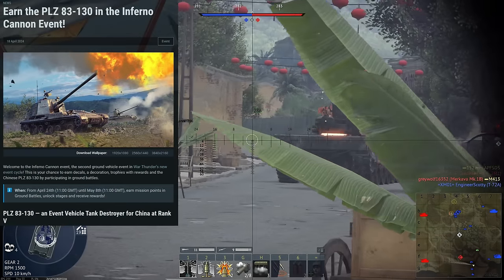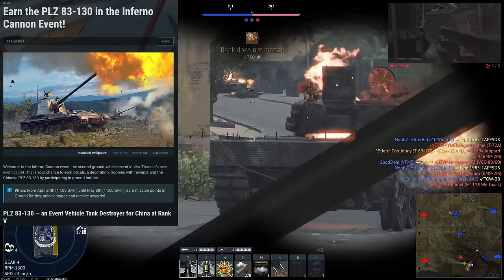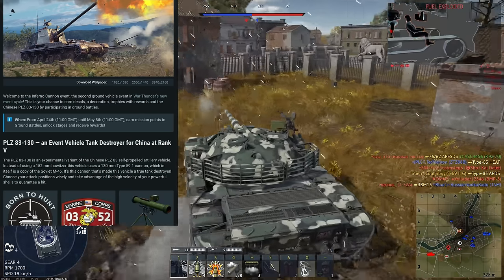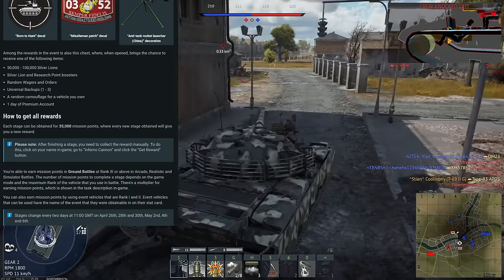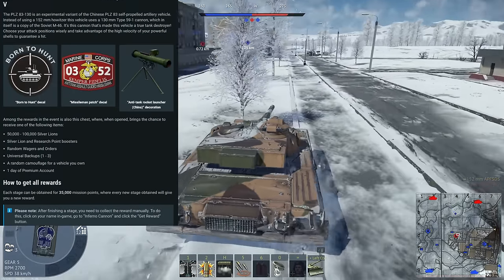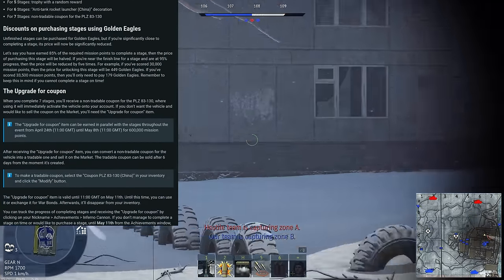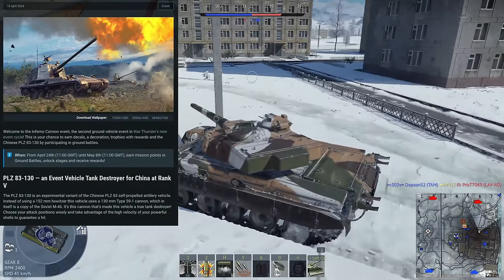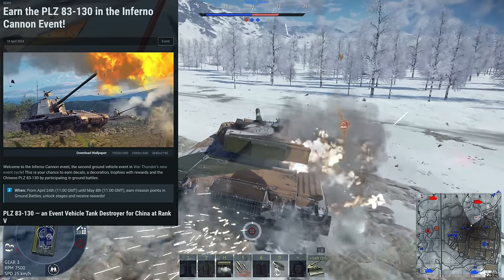PLZ 83-130 Coming in NEW Inferno Dragon Event - Details & Overview [War Thunder]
The new Inferno Dragon Event in War Thunder is here with the PLZ 83-130 as the main reward.

Video Title: PLZ 83-130 Coming in NEW Inferno Dragon Event - Details & Overview [War Thunder]